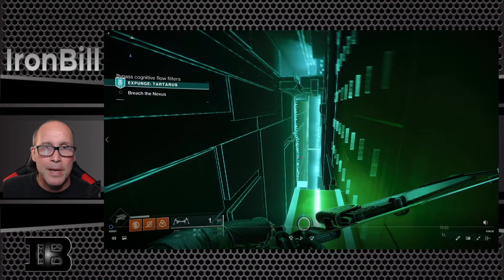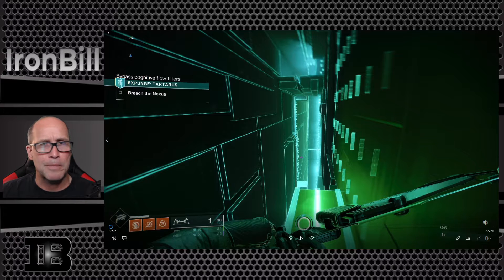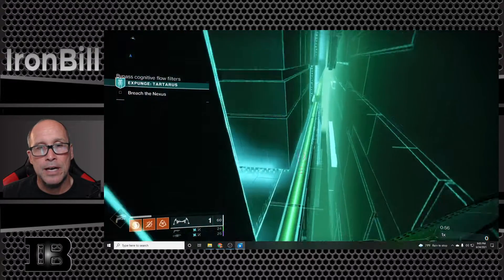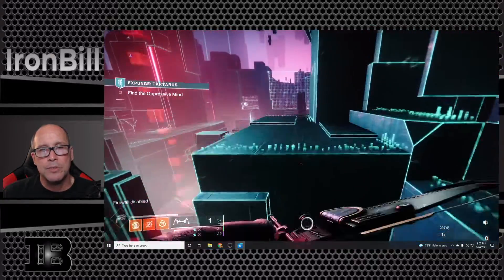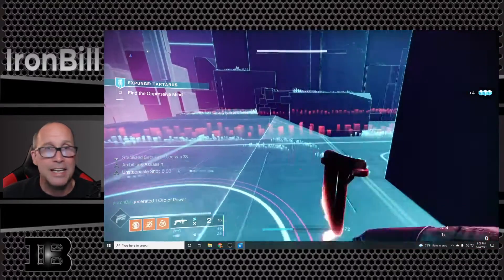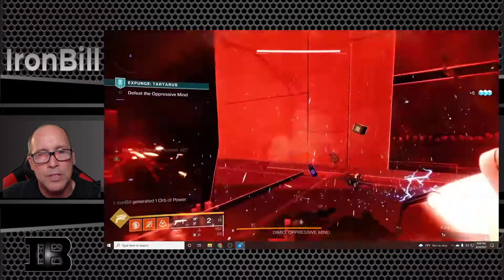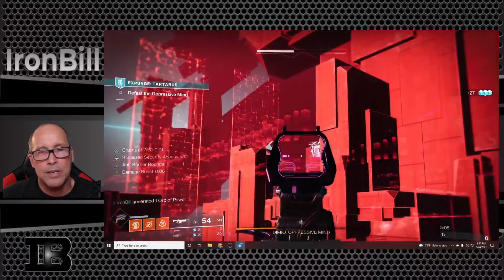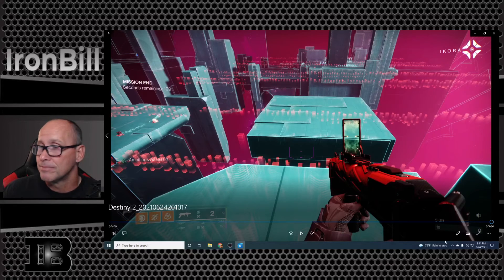Expunge Tartarus Sub-Six Minutes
Video Loadout:
Golden Gun Hunter, Stompees, GL mods, Whispering Slab/Chroma Rush, Salvager's Salvo, Anarchy.

Go fast, stop only when you have to!